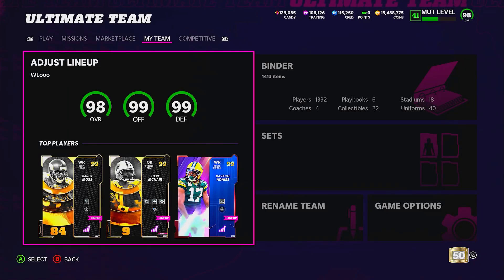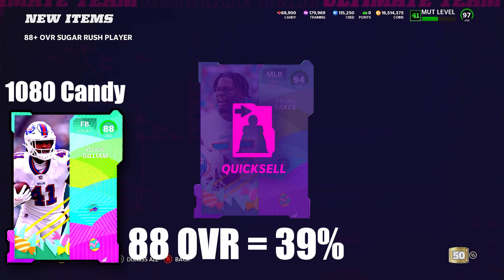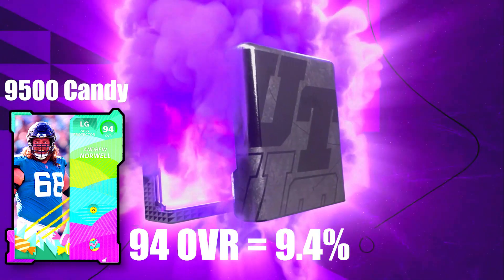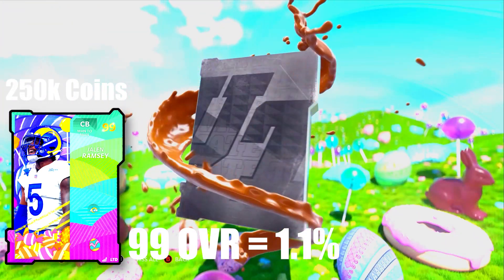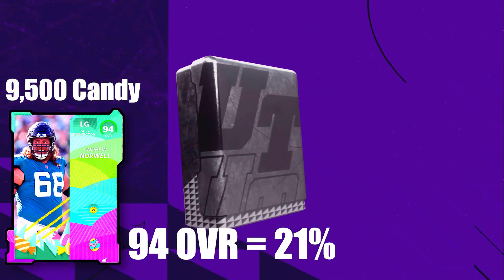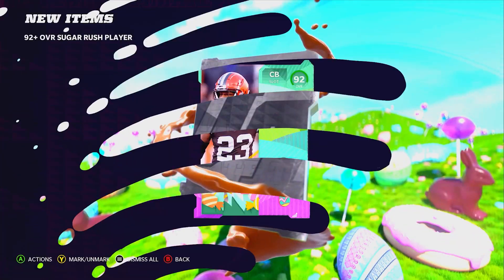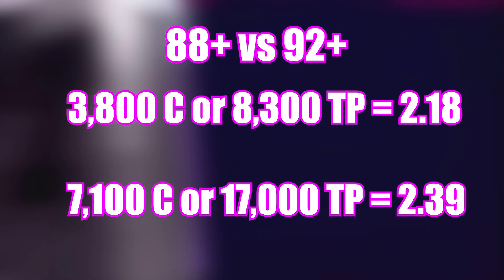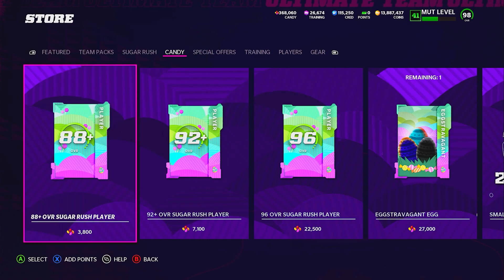Sugar Rush REROLL ODDS for the 88+ & 92+ Rerolls! Which Reroll is Better?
In this video, I will be showing all of the sugar rush reroll odds for both the 88+ and 92+ training and candy rerolls. I breakdown the cheapest way to roll these packs and then finally which reroll I think is better.